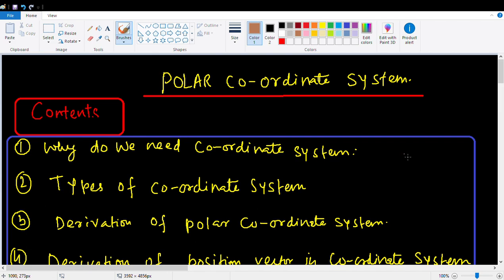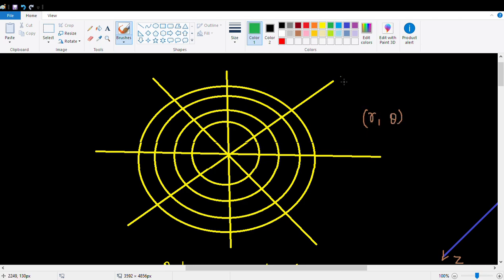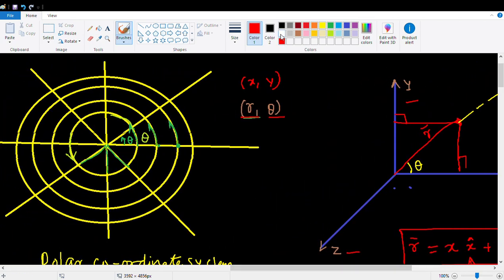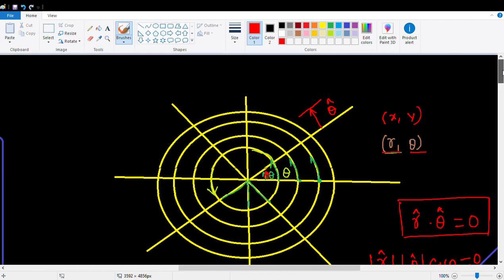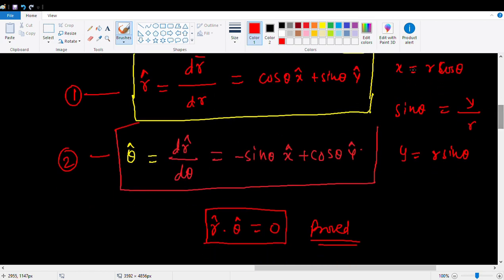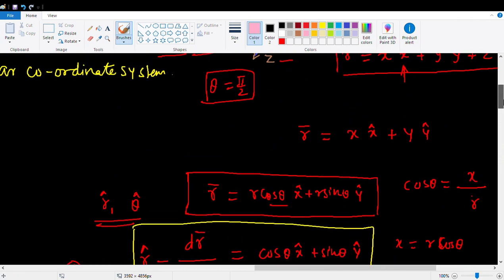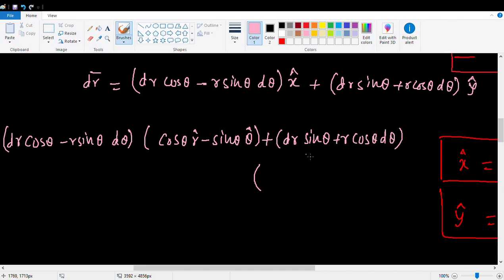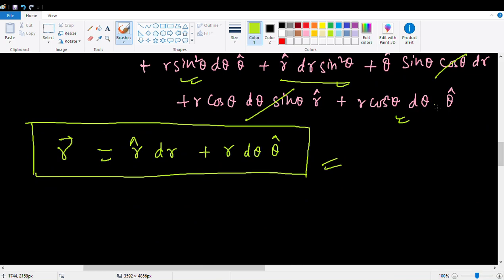Polar Coordinate system and Cartesian Coordinate system || Polar Coordinates IIT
In this video, I have described the Polar coordinate system in a detailed rigorous fashion. I have derived each element and gave a detailed analysis of this system.